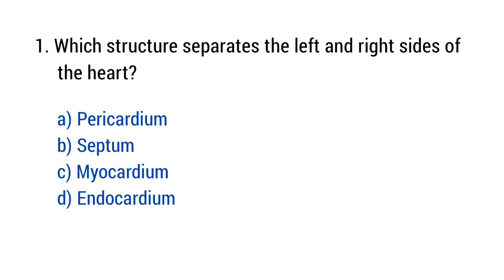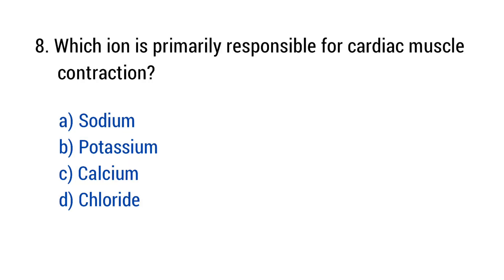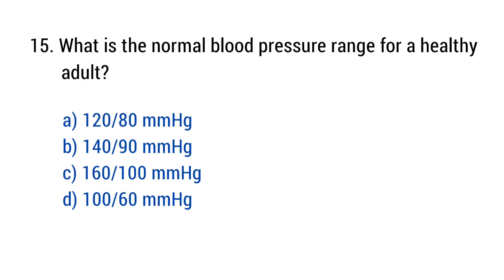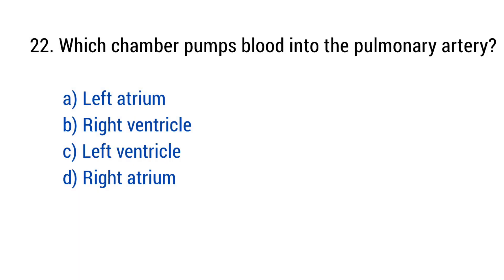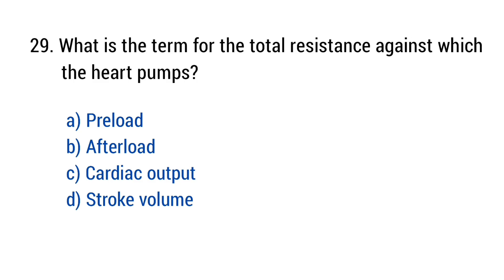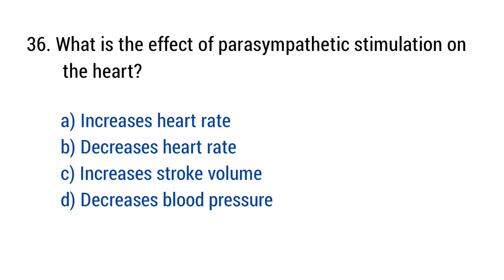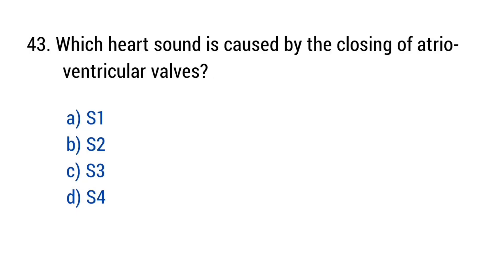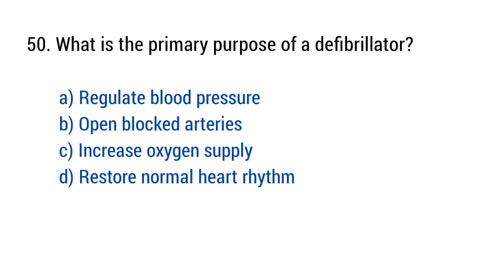Human Heart Mcq | Heart Questions and Answers | Cardiovascular System Mcq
In this video, we bring you the most important and repeatedly asked MCQs on the Human Heart, specially designed for students preparing for NEET, MDCAT, BSc Nursing, Staff Nurse Exams, and other competitive medical entrance tests in 2026.

📌 Topics Covered:
✔️ Anatomy & Physiology of Heart
✔️ Circulation & Cardiac Cycle
✔️ Valves & Blood Vessels
✔️ ECG & Conduction System
✔️ Heart Diseases & Clinical Aspects

heart mcq,
heart mcq 2025,
heart mcq 2026,
human heart mcq,
human heart mcq 2025,
human heart mcq 2026,
heart mcq for neet,
cardiovascular mcq,
cardiovascular system mcq,
cardiovascular questions,
cardiovascular system mcq for neet,
cardiovascular system questions and answers,
heart mcq for bsc nursing,
heart mcq for competitive exam,
heart mcq for all competitive exam,
heart mcq for board exam,
heart mcq for nursing exam,
mcq for heart,
heart mcq questions,
heart mcq in hindi,
heart mcqs with answers,
heart mcq questions in hindi,
heart ke mcq question,
mcq heart anatomy,
heart questions and answers,
heart biology mcq questions,
heart mcqs,
mcq for heart,
heart mcq hindi,
human heart mcq questions,
heart ka mcq question,
heart questions,
mcq on heart,
heart physiology mcqs,
mcq about heart,
mcq on circulatory system,
mcq in cardiovascular system,
question on heart,
question related to heart,
heart related mcq questions,
heart se related mcq,
heart failure mcqs,
heart anatomy mcqs,
heart related mcq,
heart ke mcq questions,
heart question answer,
50 human heart mcq,
top 50 heart mcq,